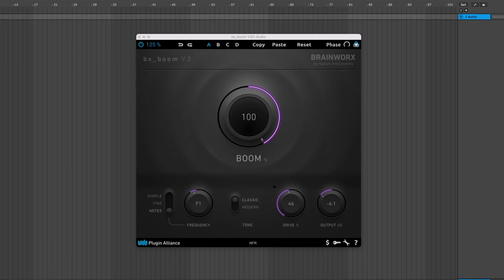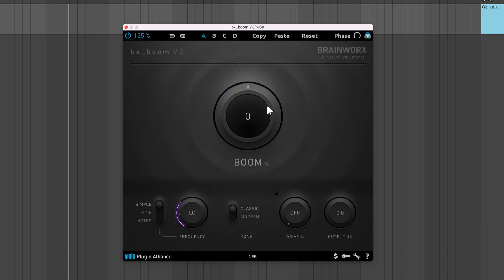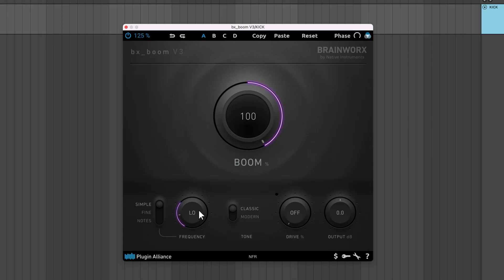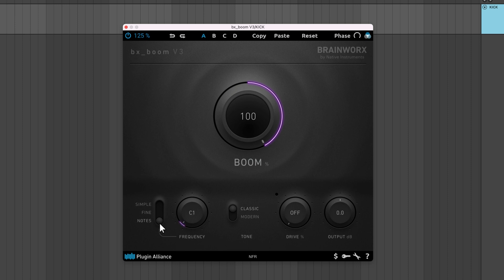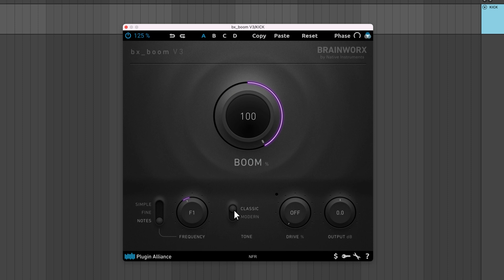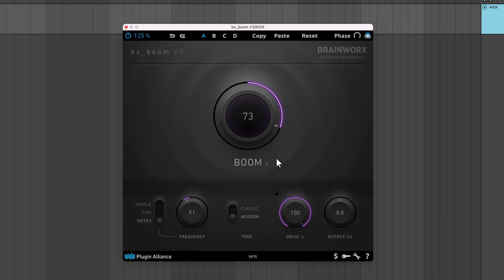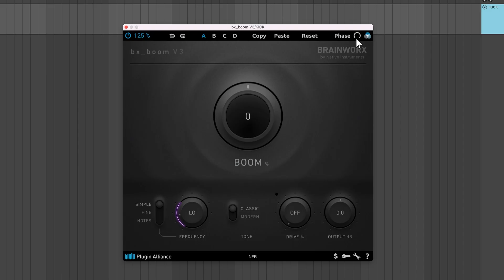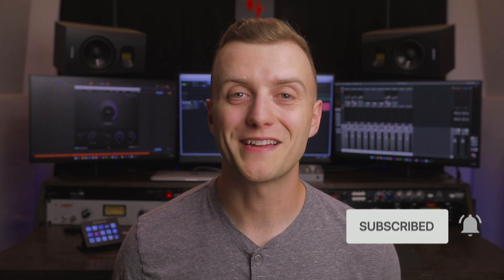Brainworx bx_boom V3 - Walkthrough | Plugin Alliance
Brainworx's bx_boom V3 is a plugin that adds impact to bass drums. In this bx_boom V3 tutorial, Charles Hoffman explains how to use the plugin's features. You can use bx_boom V3 on individual kick tracks, sub-mixes, or your stereo bus.

SYNC ID: MB01NHURE7YI91E